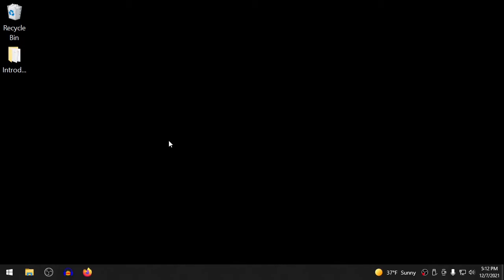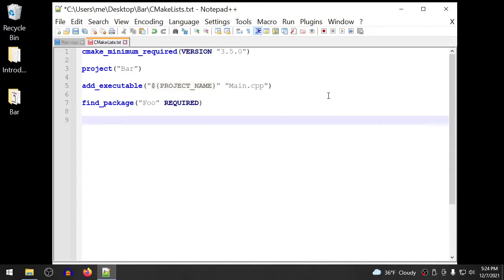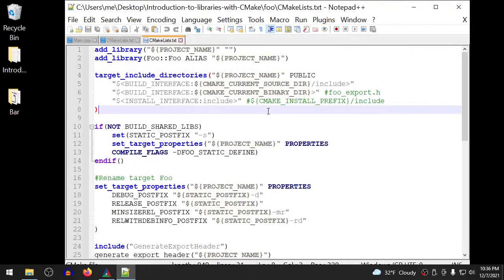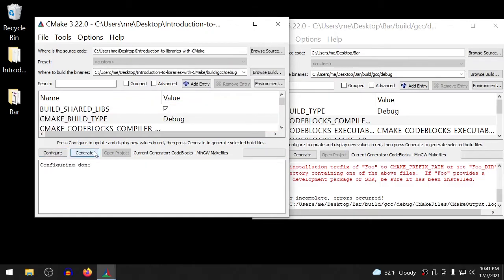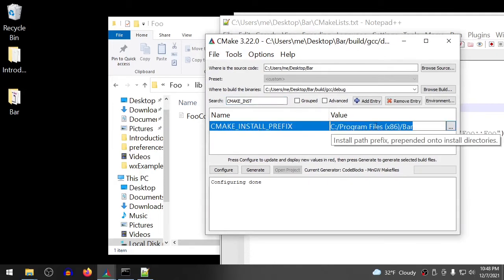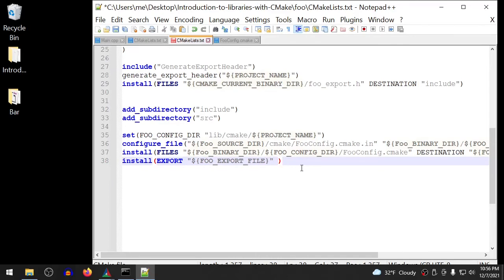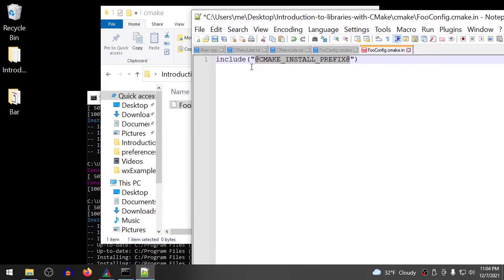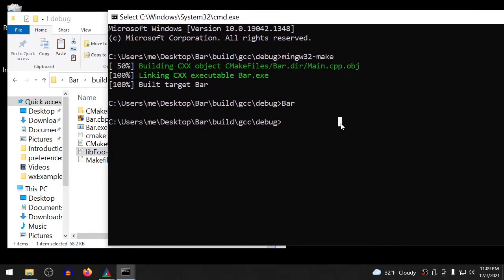CMake Library Tutorial Episode 3 Linking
In this video I show you how to link a project against a custom library.